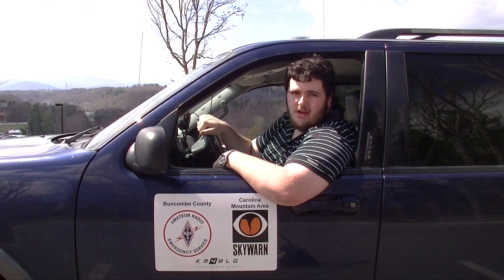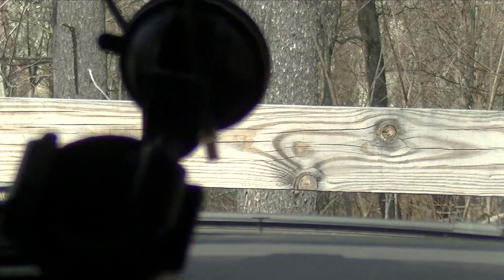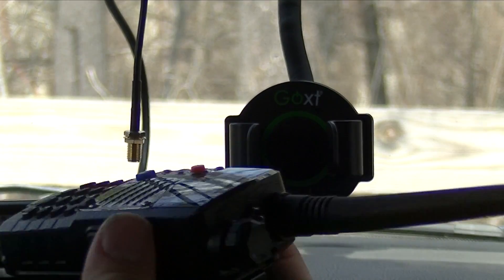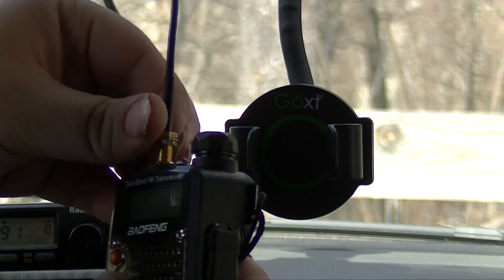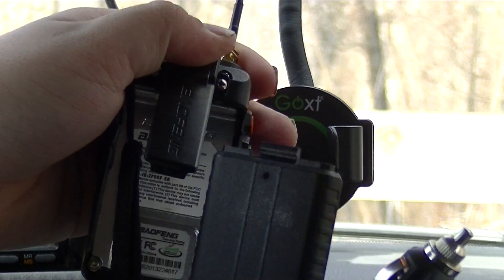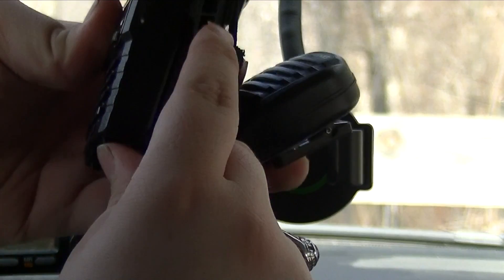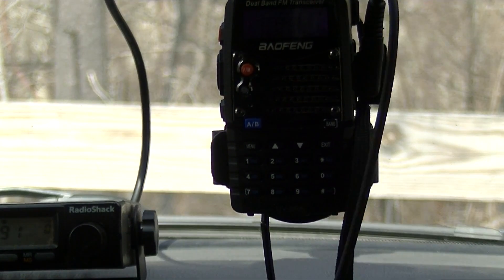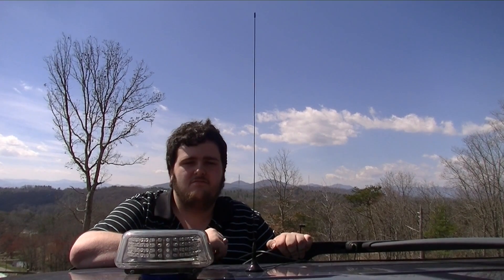How To Build A PMM (Poor Man's Mobile) Radio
This video will show you how to turn a $30 handheld radio into a fully functional mobile radio.

Links to products mentioned in video:

Baofeng UV-5R
Nagoya Dual-Band Mobile Antenna
Baofeng UV-5R Battery Eliminator
Baofeng Speaker/Mic